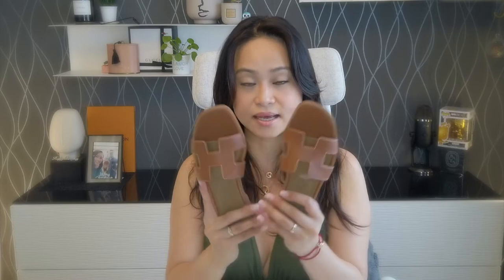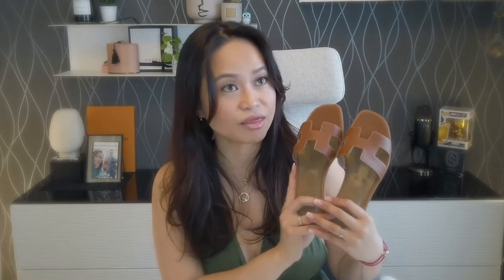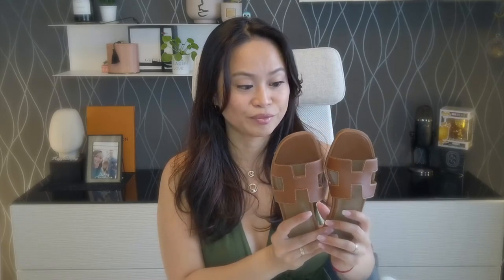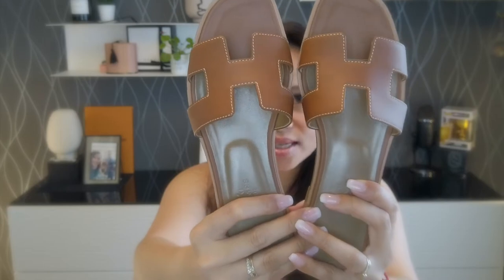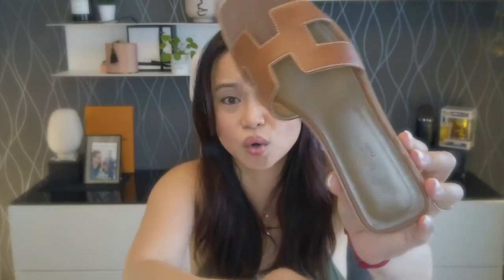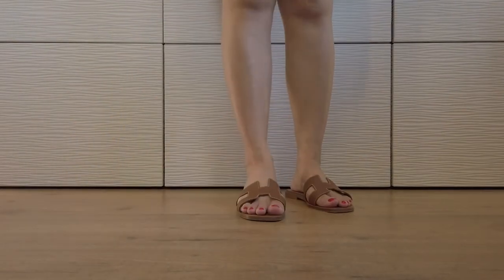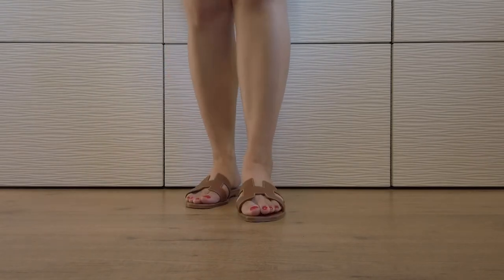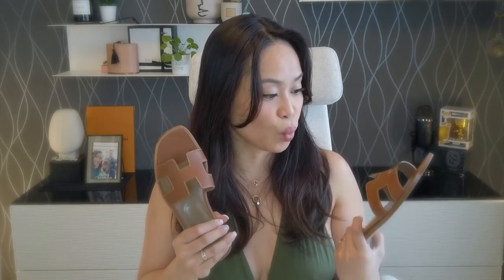HERMES ORAN SANDALS • Review 丨 Roma D.C.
Today I'm reviewing the HERMES Oran Sandals in colour Gold!
Have fun and enjoy this Review video ♬

|I{• » Review Hermès OranSandals « •}I

✗ TIME STAMPS
0:00 Intro
0:56 Hermès Oran Sandals
01:56 Specs + Story Time
5:35 First thoughts after using it a whole day
7:35 Do I recommend the Hermès Oran Sandals ? + My Advice
9:08 Wear & Tear
9:53 Outro

➫ The item was purchased with my own money.